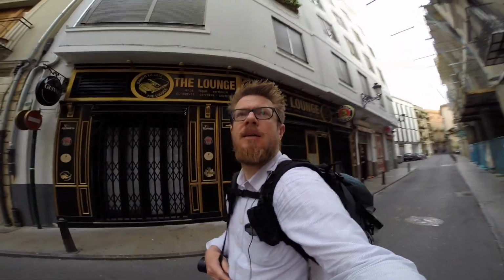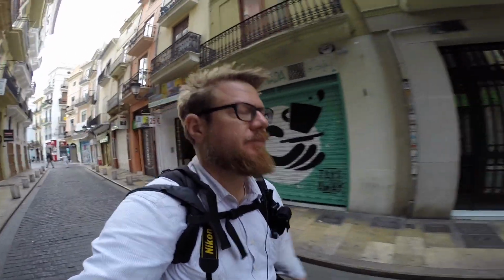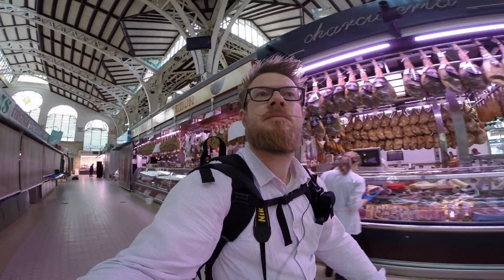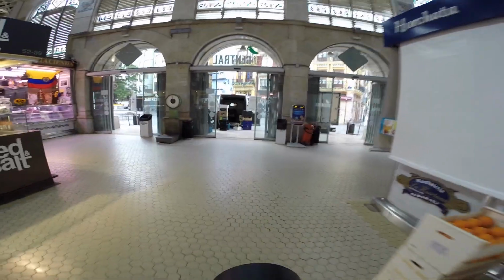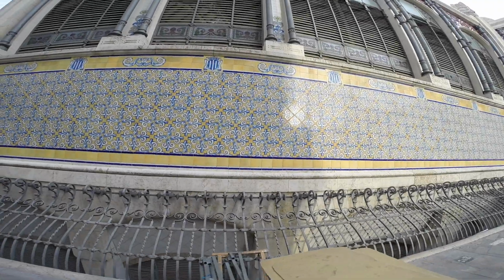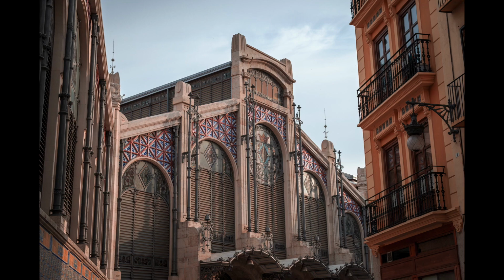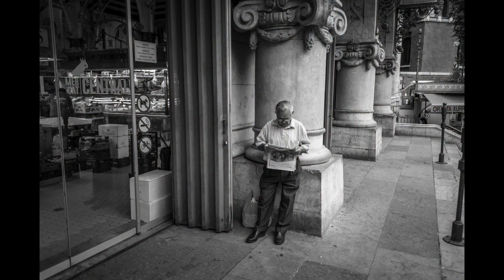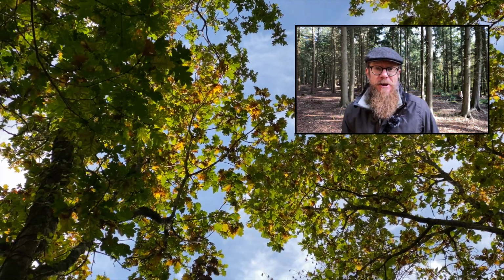Photographing Valencia Market | Photography Travel Vlog | Ep.4 Travels With My Camera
EP.4 of my Spanish photography trip and after getting up early, I grab my camera and head to the famous Valencia Market. As a photojournalist, I'm always trying to tell a story with my photographs. And in this episode, I start to document the market and offer some advice on how I create my pictures.

Thanks To Artlist as always for providing great licensed music.
Tracks- Morning Chill by Adi Levi and Steps by Josh Leake.

Photos -
All images © Scott Ramsey Photographer & Visual Content Creator.

If you have any questions, drop them in the comments below, and I'll do my very best to reply and answer them.